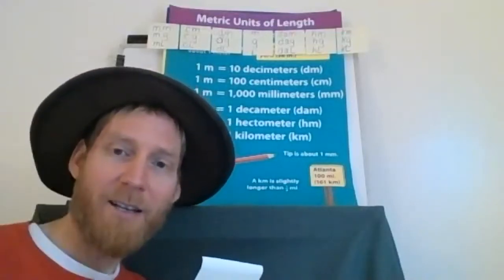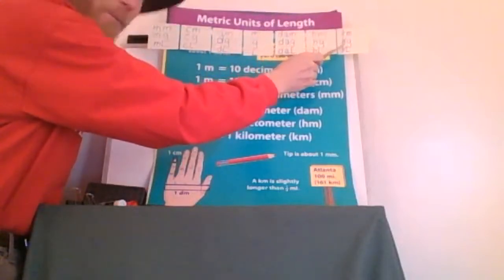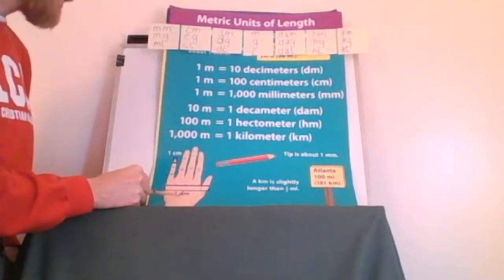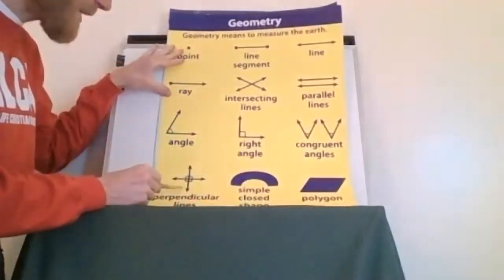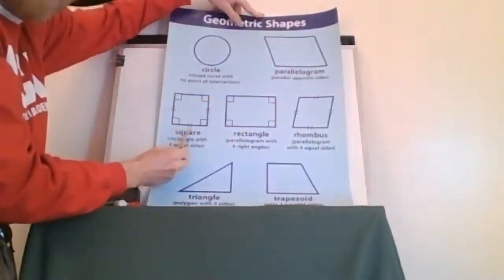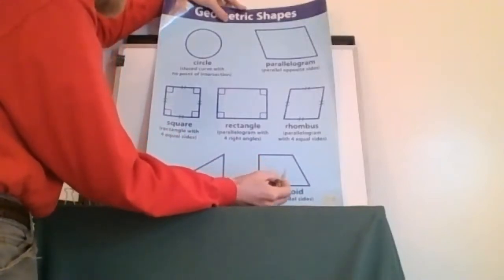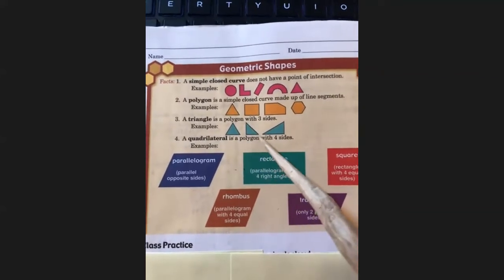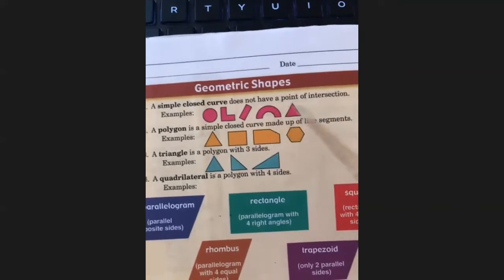Fri Apr 24 Doyle4 Arithmetic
Introducing More Geometric Shapes